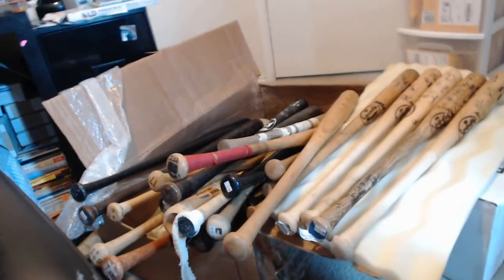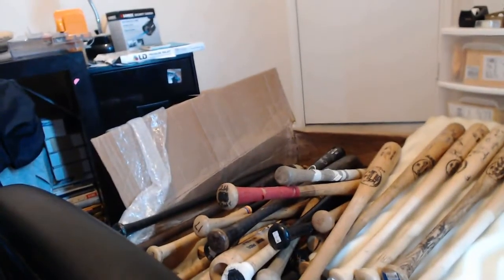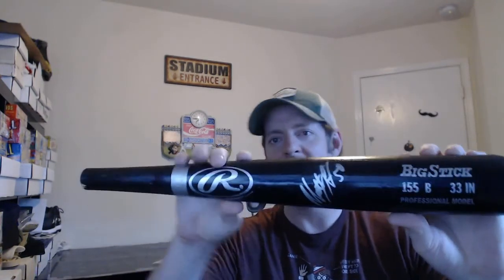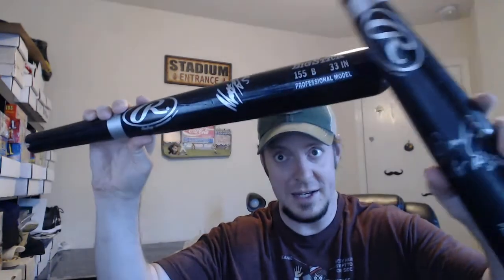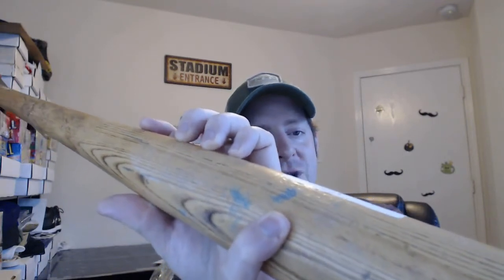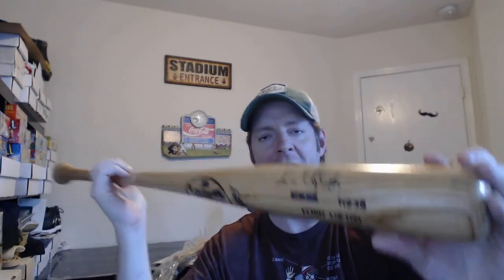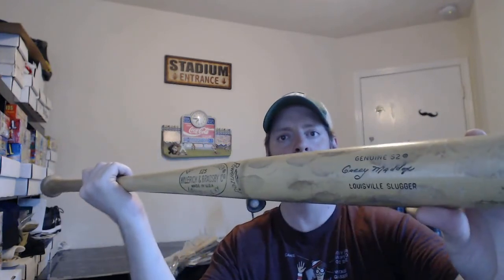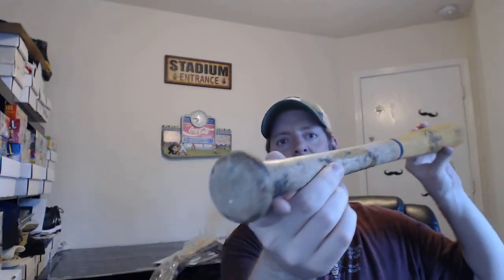30+ Game Used Baseball Bats For Sale!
Entire collection of game used bats for sale!  A special shout out goes to Adam - THANK YOU so much for helping me out with these!  **NOTE** 3 of the 4 team signed Sidewinders bats are not confirmed as game used.